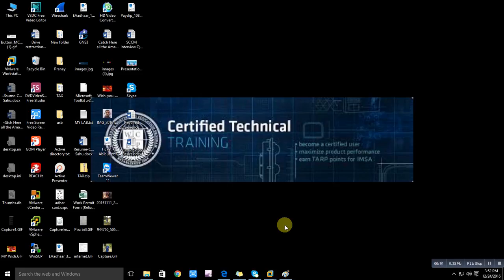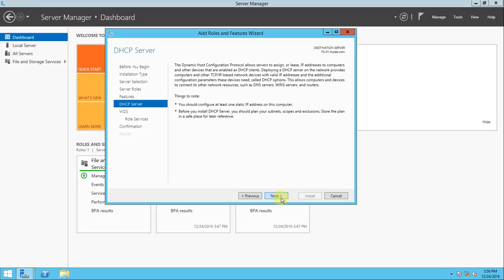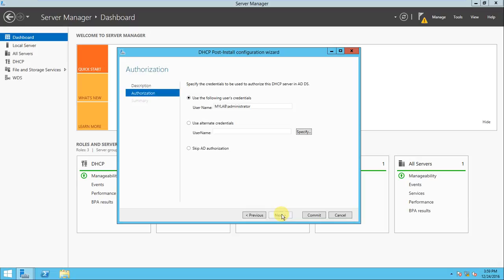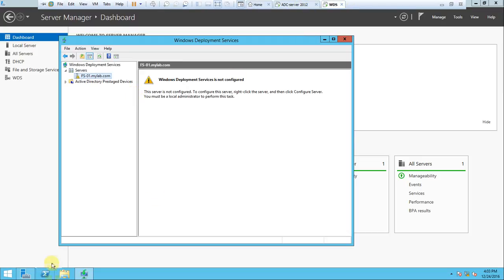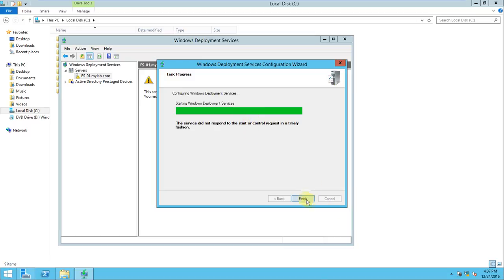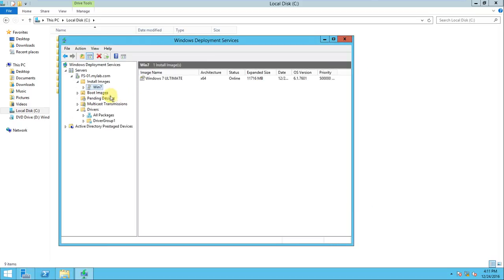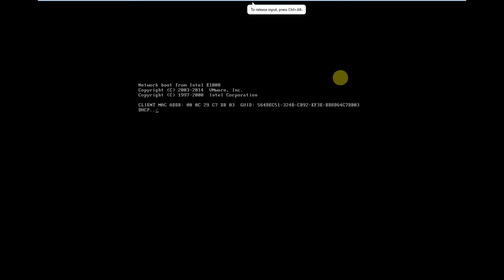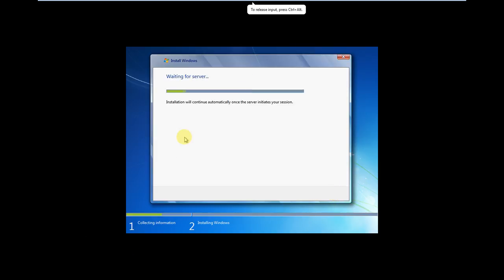[WDS] Windows Deployment Services configuration.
Windows Deployment service:-

Here i have explained about WDS configuration in windows server 2012 .
i have configured AD, DHCP , DNS  for WDS .and deployed OS by PXE Boot.